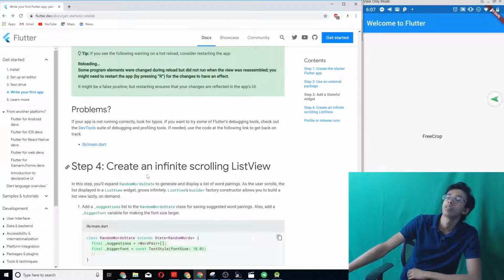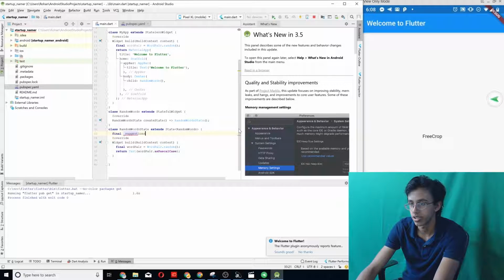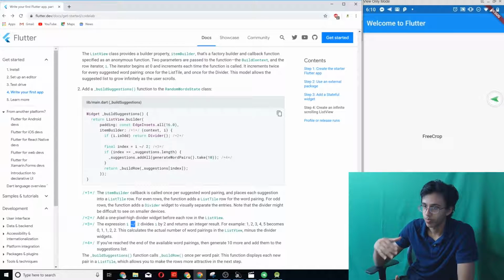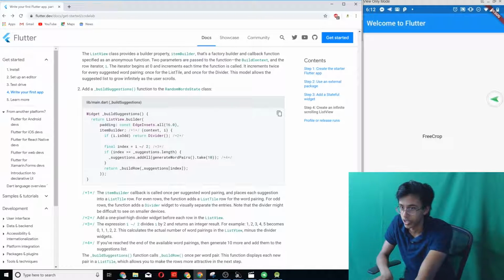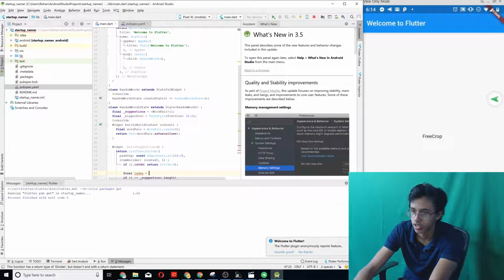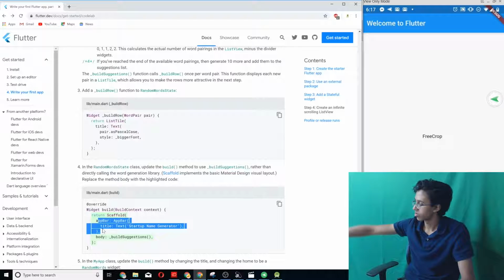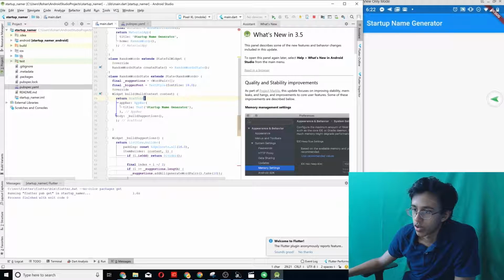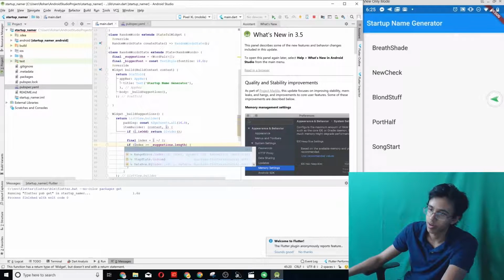Making a Trivia App with Flutter! - Learning How to Flutter (Pt. 2)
I finish the first part of the tutorial, learning about more advanced widgets like ListView. I also mess up a bit and have to do some fancy debugging :(.